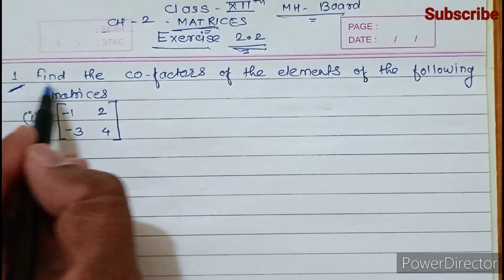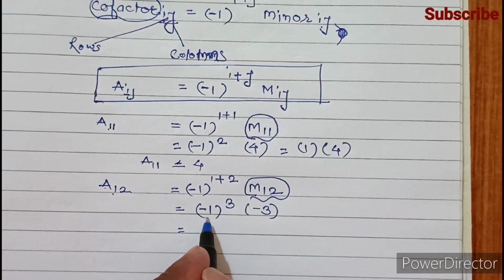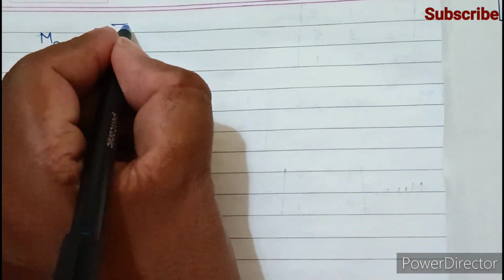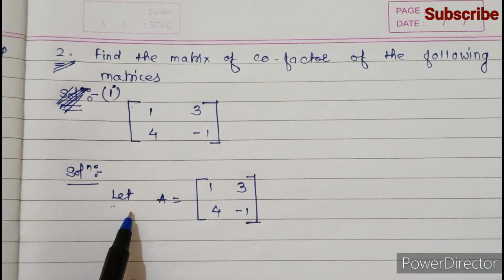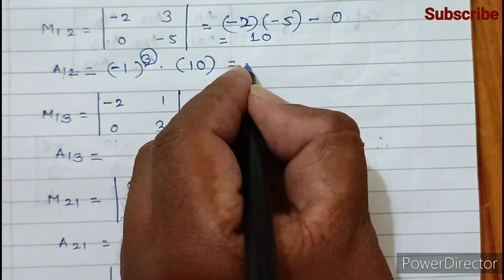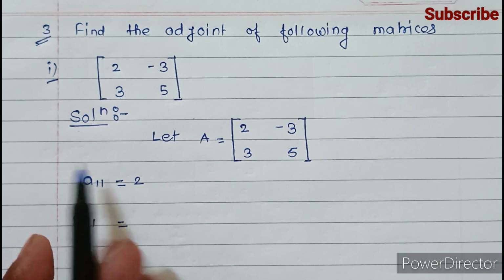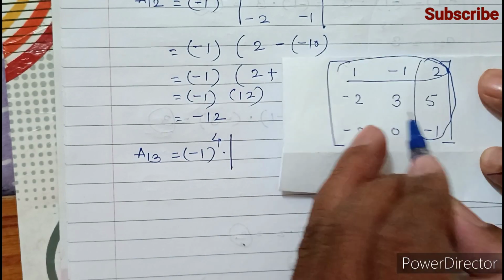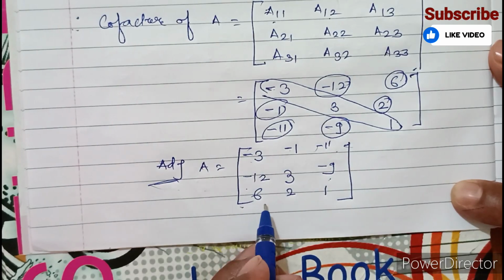practice set 2.2 class 12 mh board syllabus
Hi dear Students, Friends and Respected Parents

Warm welcome you all to   " Abhijit Sana Maths"
Where we are uploading all complete Ncert mathematics from std. 5th To 12th as well as physics,chemestry, computer science concepts with codding
B.sc TO  M.sc mathematics and engineering pure & applied maths.
so we need your great support.

                                                                                                          Regards
                                                                                       Abhijit sana maths & Team.